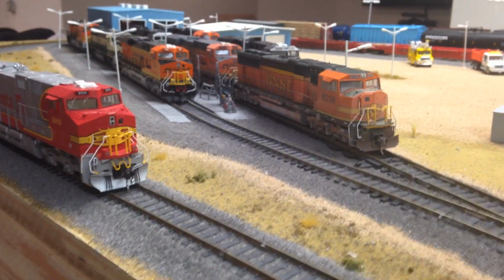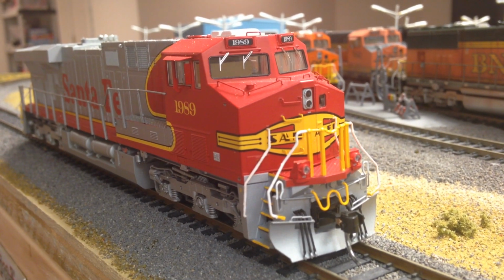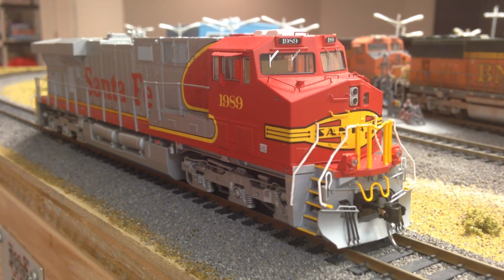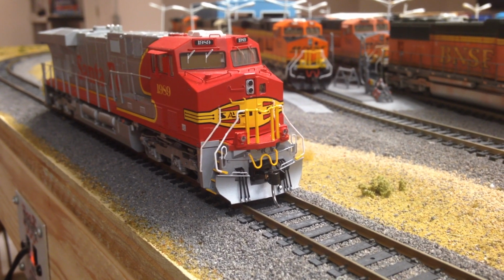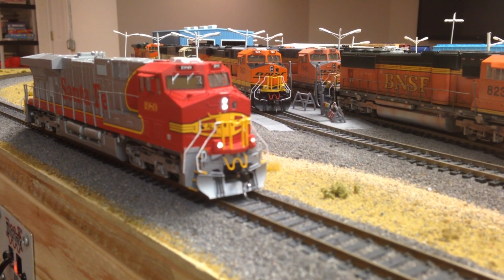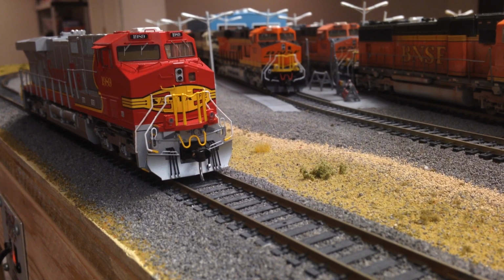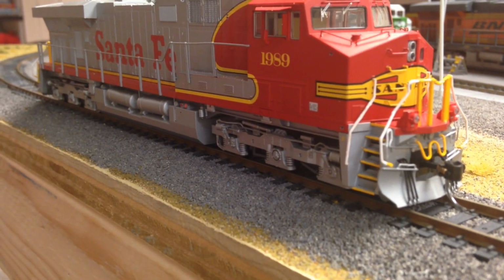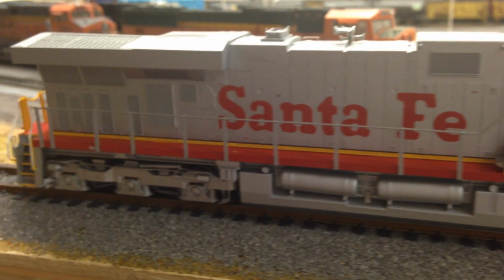InterMountain ES44AC LokSound Review - Tsunami Comparison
Hey guys,
We've done like 3 other InterMountain GEVO reviews, but this one's different because this unit has ESU LokSound instead of Soundtraxx Tsunami. Also, this locomotive is the first BNSF heritage unit in our fleet, so we'll go over the paint and details anyway.
-Cam and Ryan